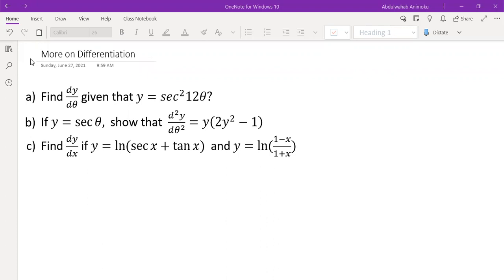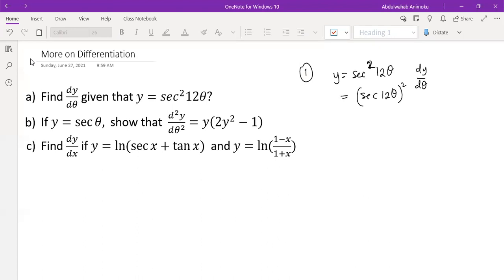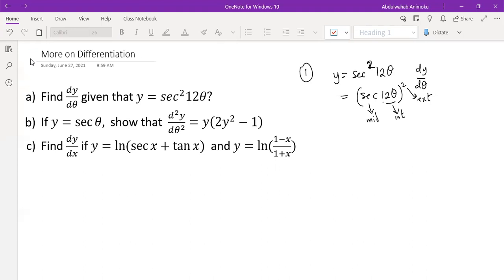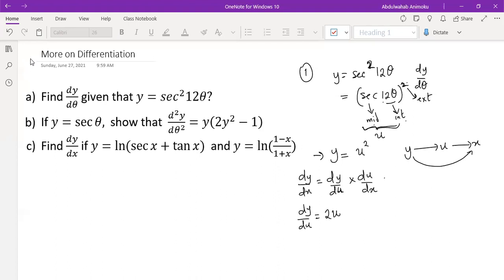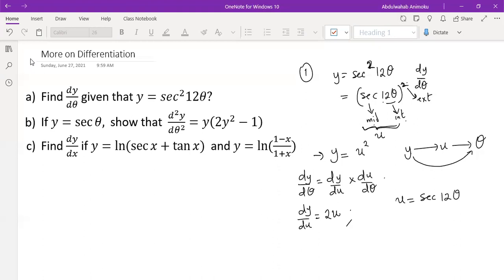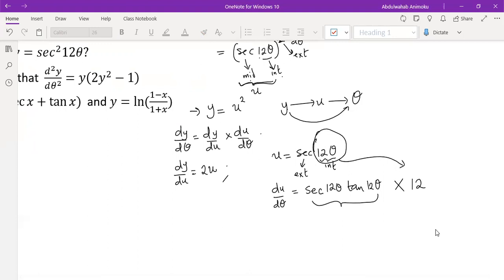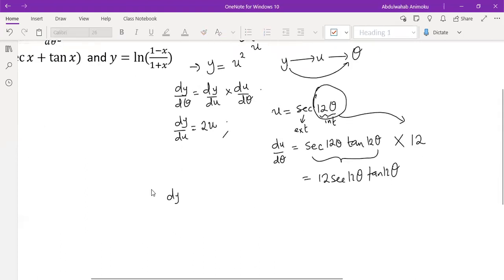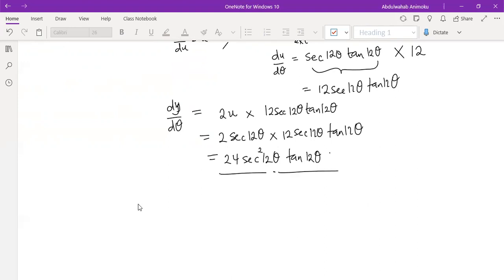Problem set on differentiation of functions using, product techniques of differentiation: Part 1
In this video, we look at the differentiation of various functions (logarithmic, polynomial) using different techniques